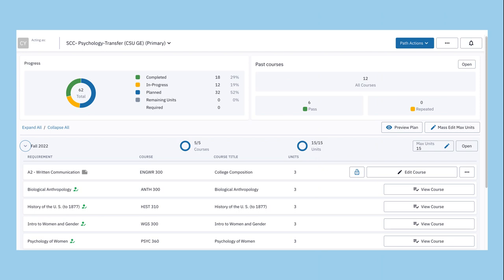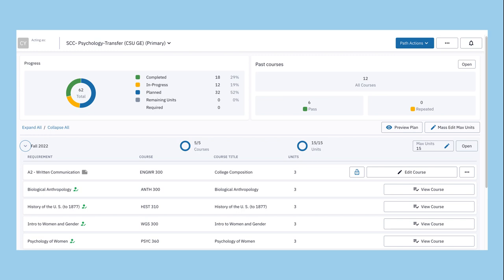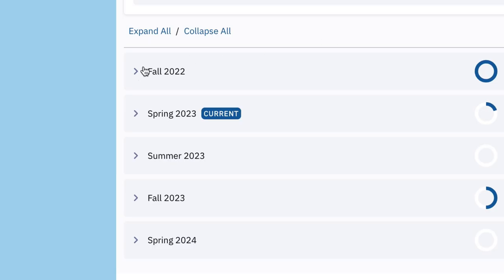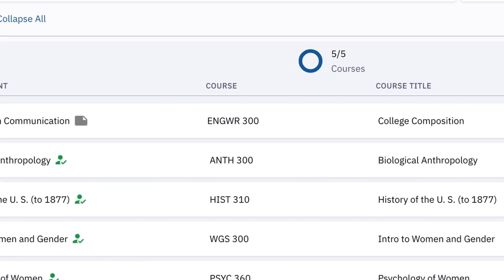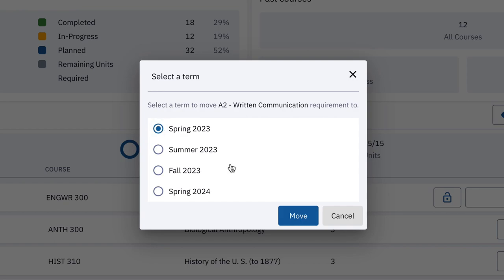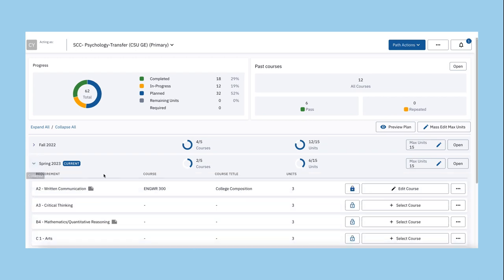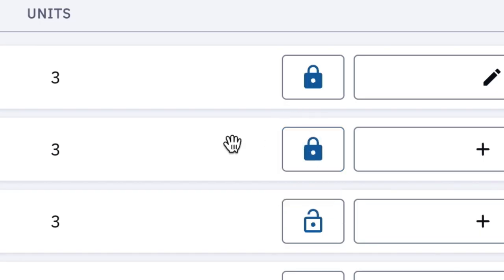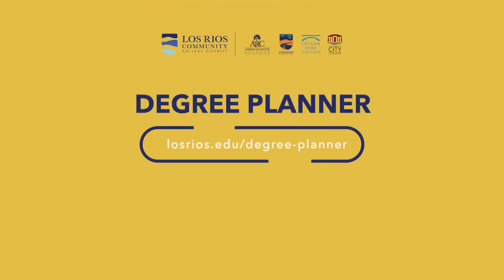Degree Planner: How to move a program to a different term